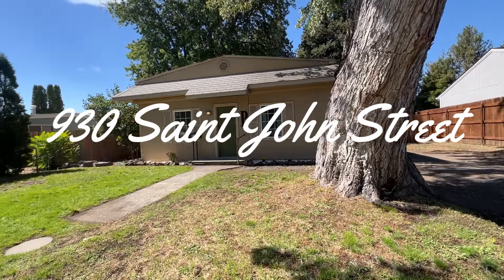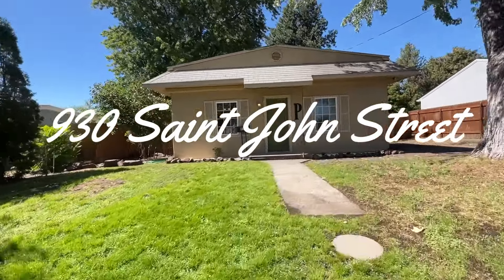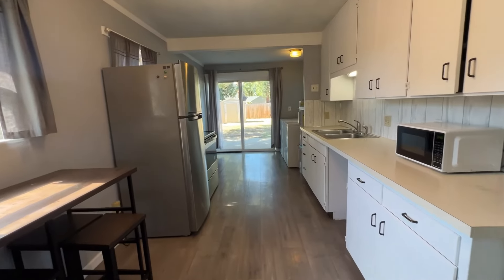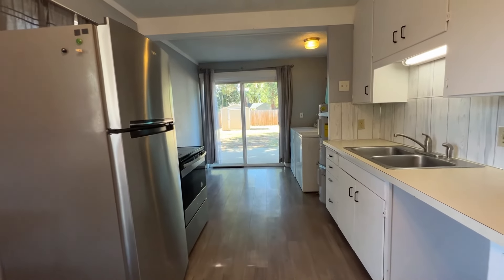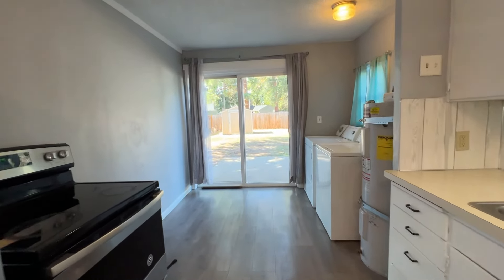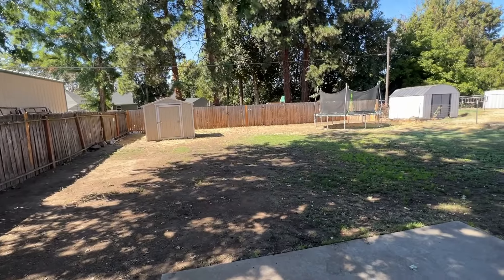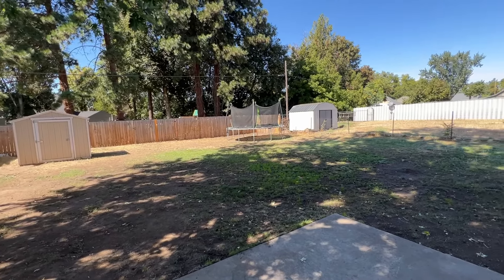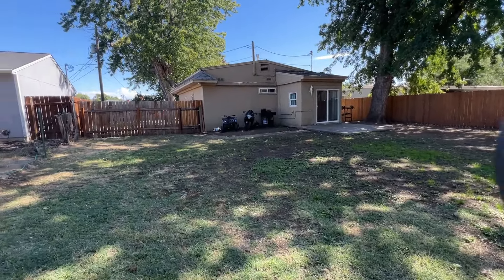Home For Sale | 930 St John Street, Walla Walla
Discover the charm of this 756 sq ft home in Walla Walla's vibrant heart. Inside, the new vinyl plank flooring adds a fresh, modern touch, creating a welcoming atmosphere that invites you to relax and stay awhile. The kitchen, outfitted with essential appliances, is ready to host your culinary adventures, while the handy in-unit washer and dryer simplify laundry days. Enjoy year-round comfort with the efficient ductless mini-split system, and envision leisurely afternoons in the spacious backyard. Centrally located and move-in ready, 930 St John Street is the perfect canvas for your new beginning.